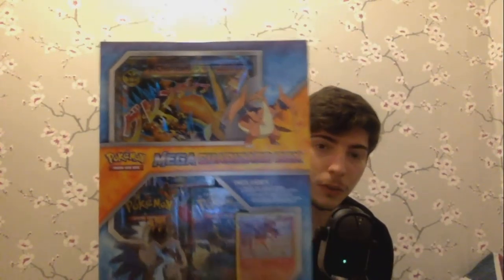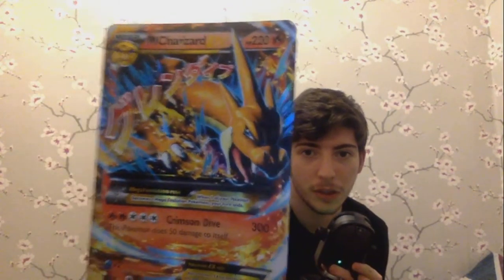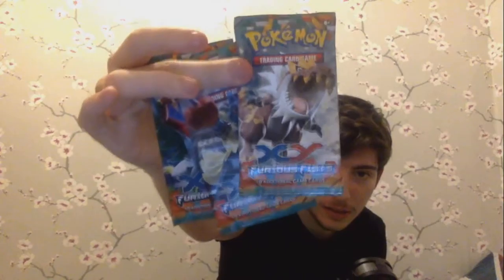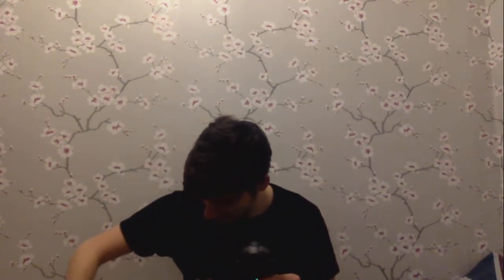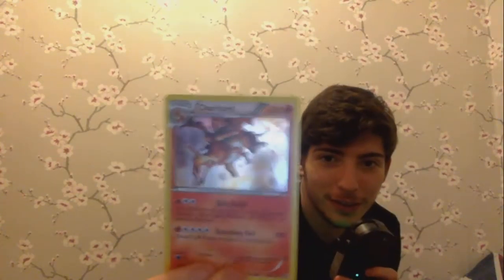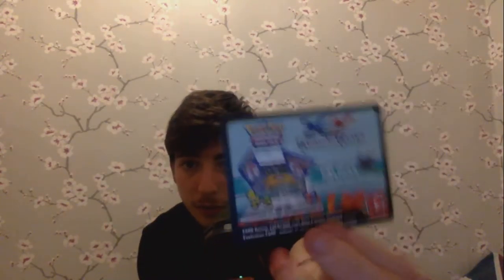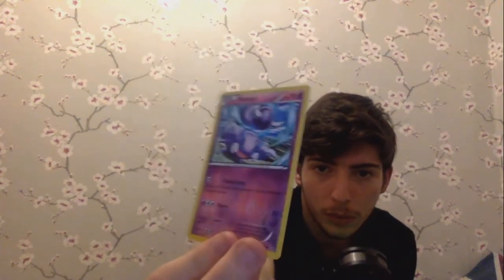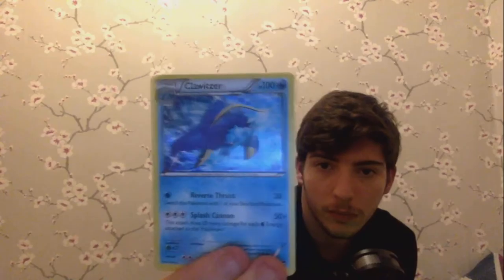Pokemon TCG Unboxing Mega Charizard Y Box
Don't forget to leave a comment on what players you want to see either more of or which ones you want to see next.

This is our channel we have been Jordan&James we hope you join us in the future for more videos and twitch livestreams